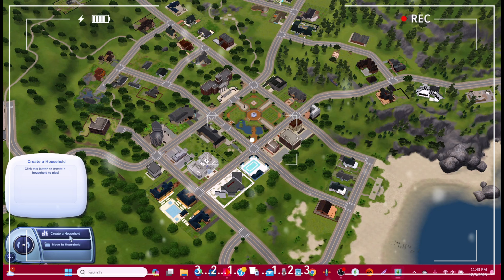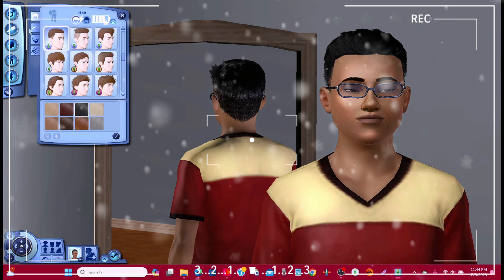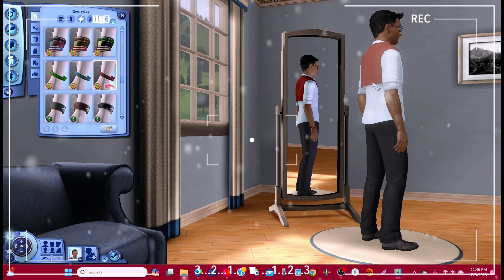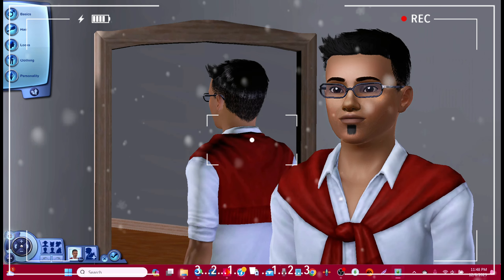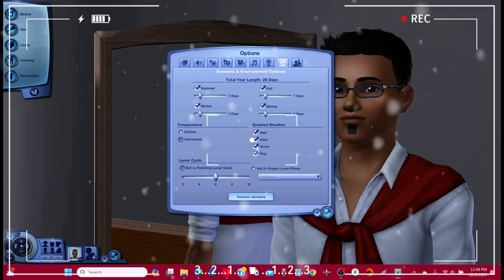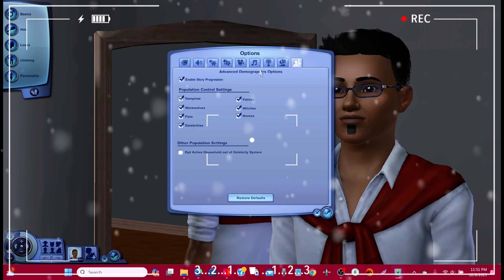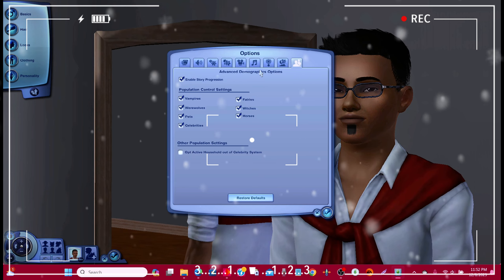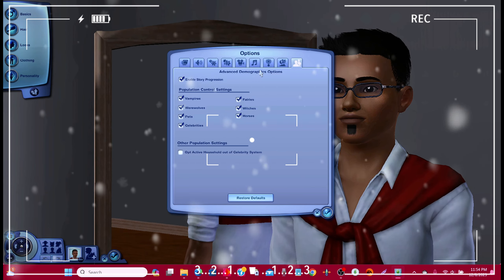How To Speed Up Game Without Mods in 2023 | SimsXmas Ep2 | Tips, Tricks & Hacks Ep8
Here are My Computer Specs:
♦PC - HP Victus 15
♦Processor - AMD Ryzen 5 7535HS with Radeon Graphics  3.30 GHz
♦Installed RAM - 8.00 GB (7.21GB usable)
I'll be posting videos as often as I can.

 Have A Great Week Simmies!!!